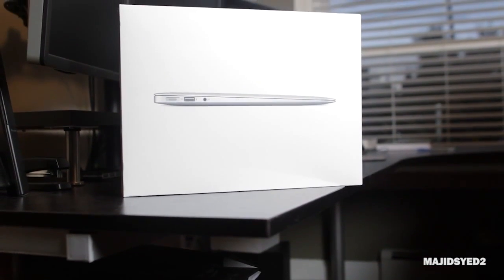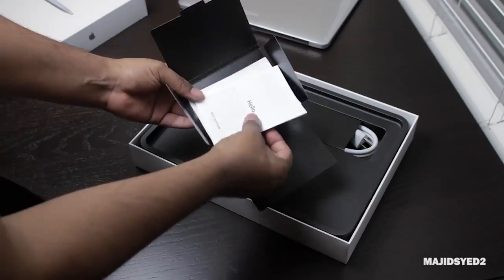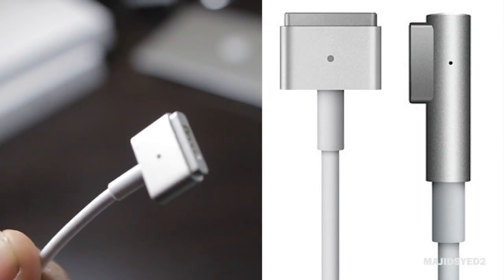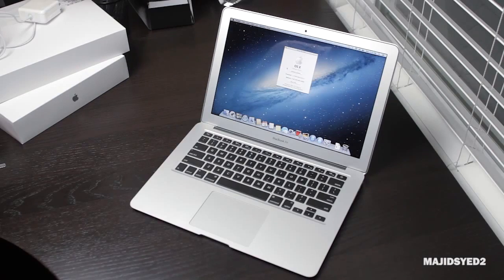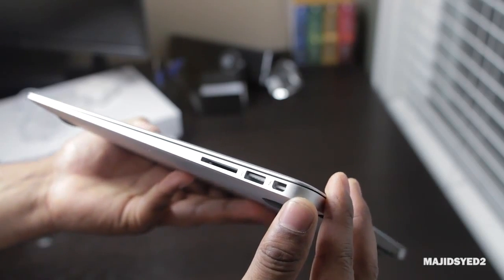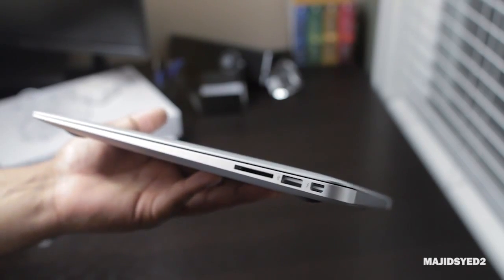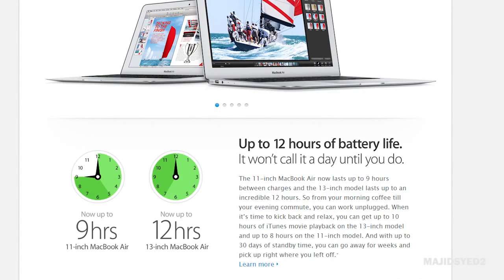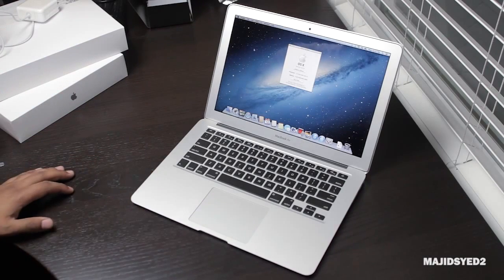2013 Macbook Air Unboxing and Overview 13 inch + Haswell Processor